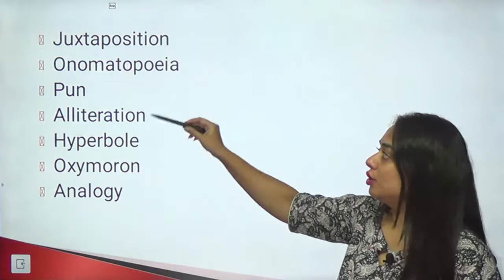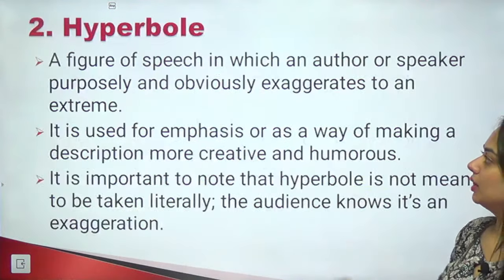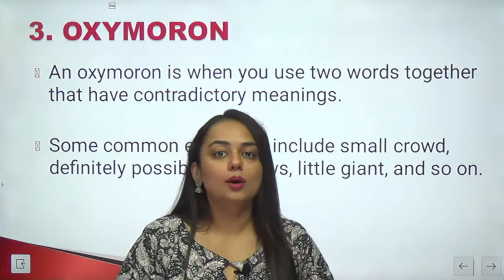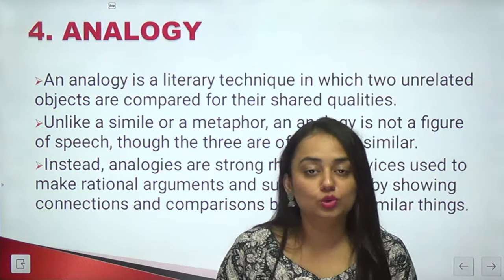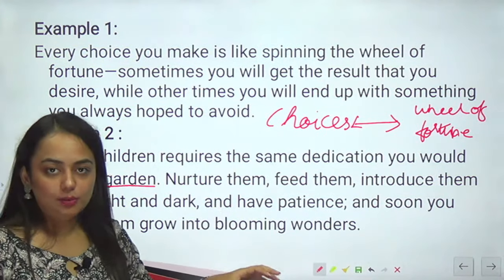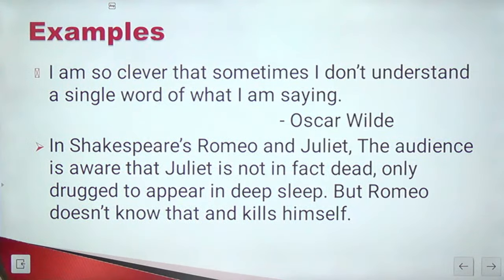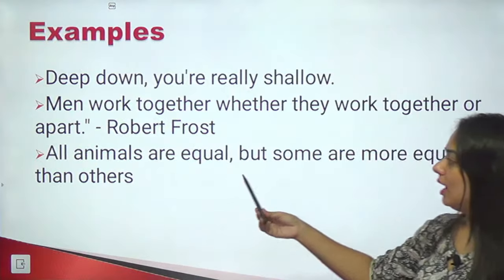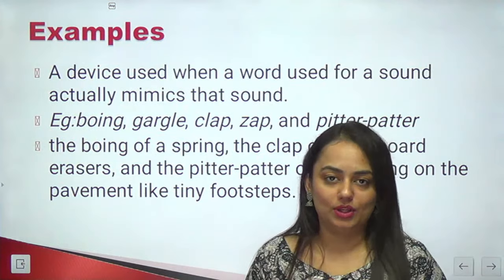Most Important Literary Devices for CUET (Part-2) 🔴 | CUET English Language | Hitbullseye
Live Highlights:
What are the 5 major literary elements? | What are the 7 literary elements? | What are key literary devices? | What is CUET English syllabus?

This is an exclusive channel on CUET by Hitbullseye, here you will get regular updates and exam tips and tricks for CUCET 2022.

Happy Preparations,
Team Hitbullseye ;-)